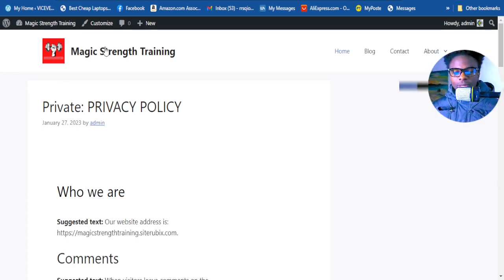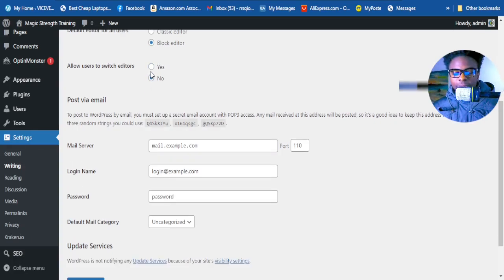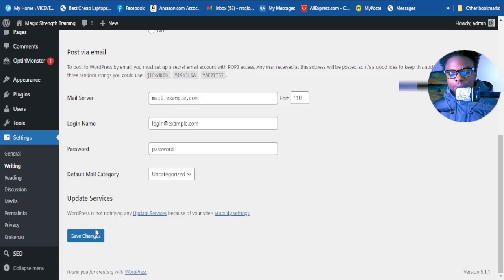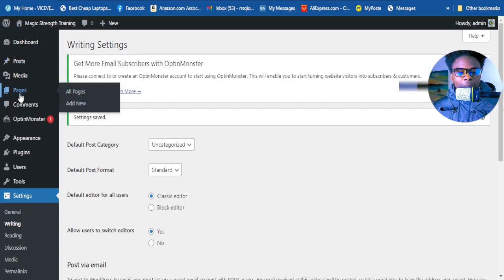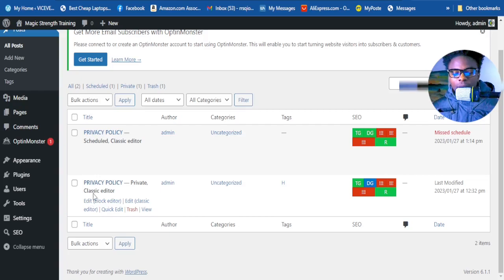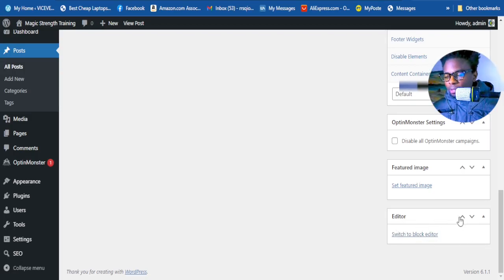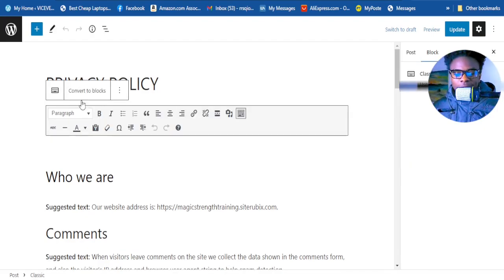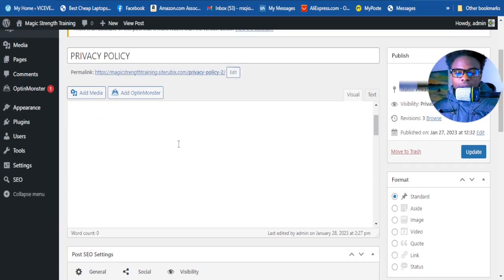How To Switch From Classic To Block Editor on Your Website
In this quick video tutorial, I show you How Switch From Classic to Block Editor on Your Website in an easy step by step.